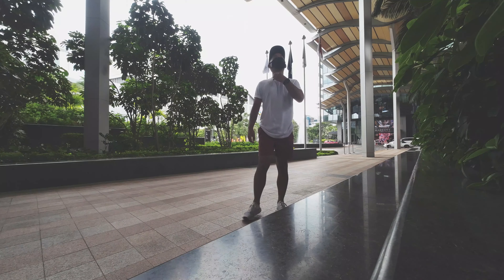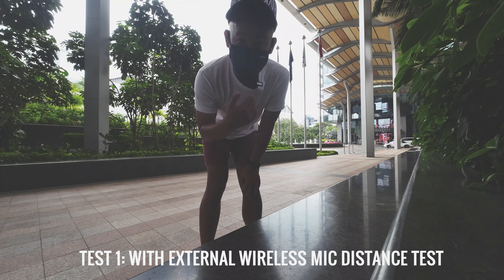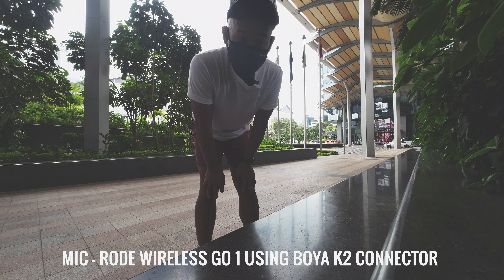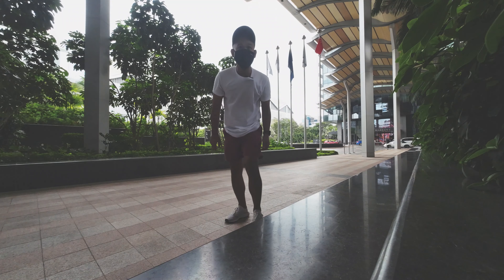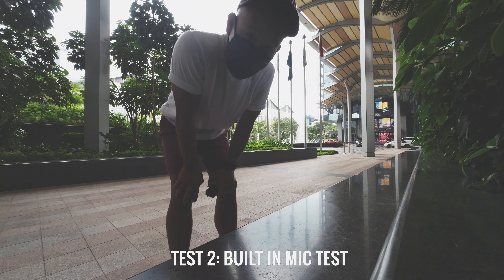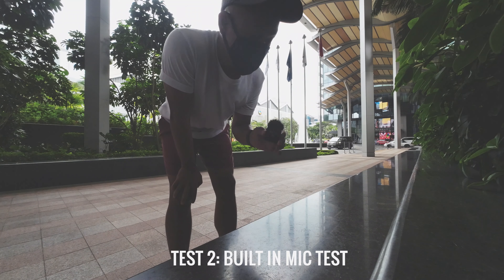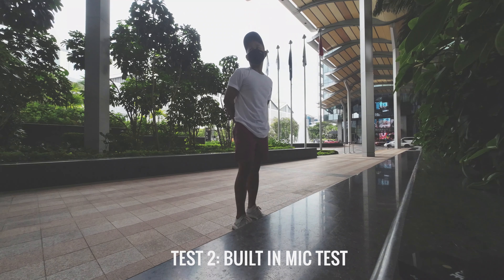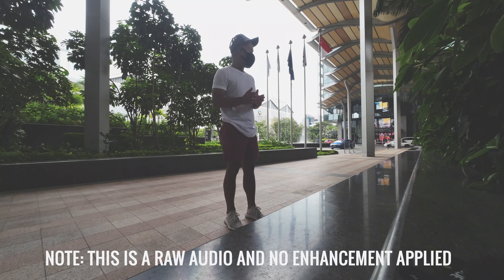RODE WIRELESS MIC TEST - DJI ACTION 2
External Wireless Mic testing on DJI Osmo Action 2

The Connection I am using is as follows
Rode Wireless Go 1 connect ted to Osmo using the BOYA K2 USB C to TRS